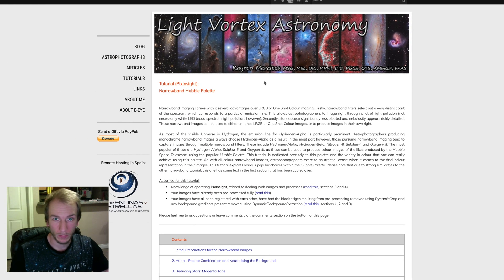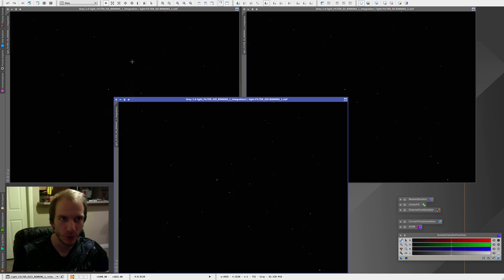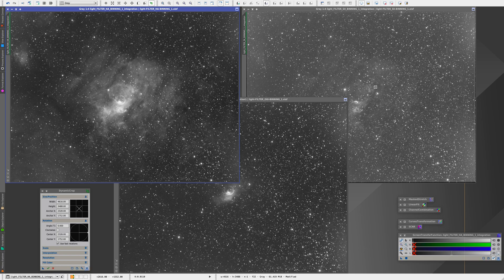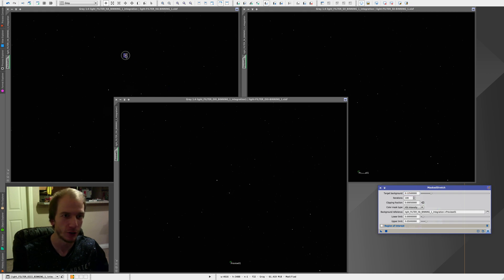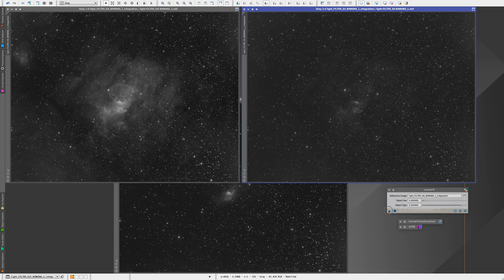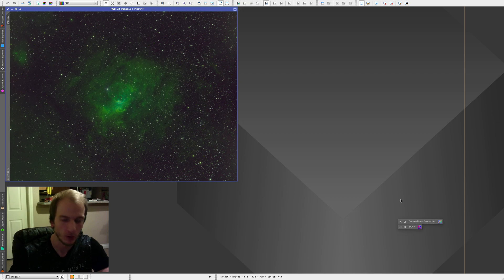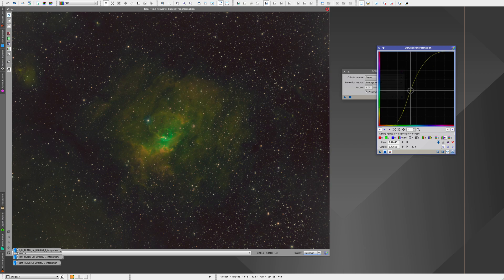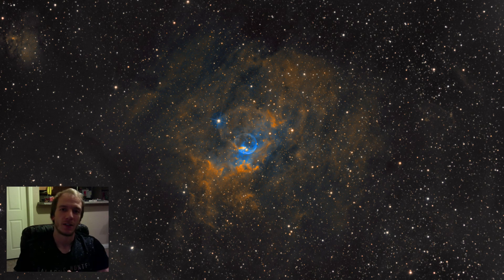PixInsight - How to combine Narrowband into Hubble Palette